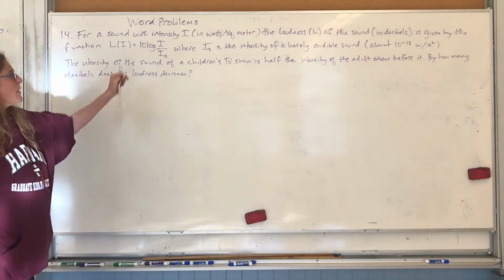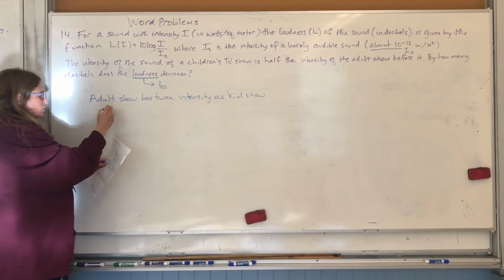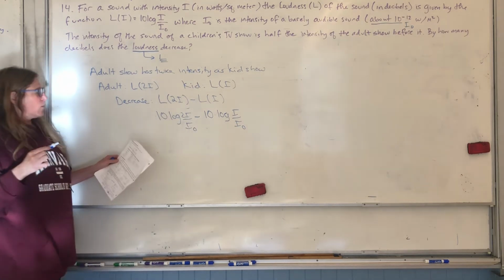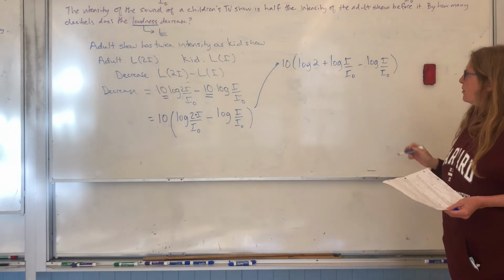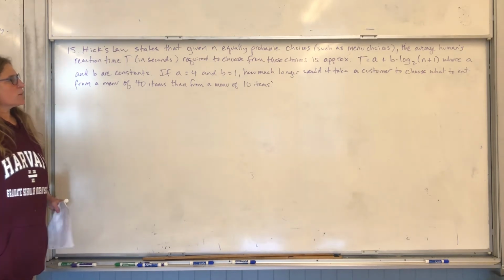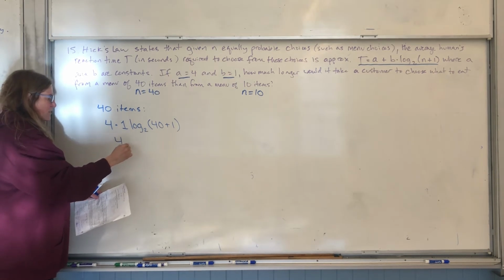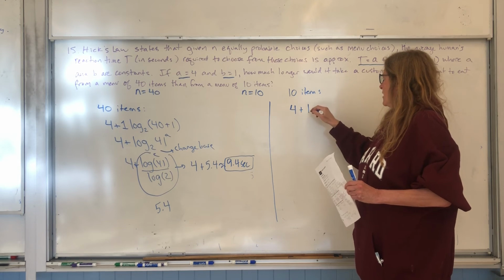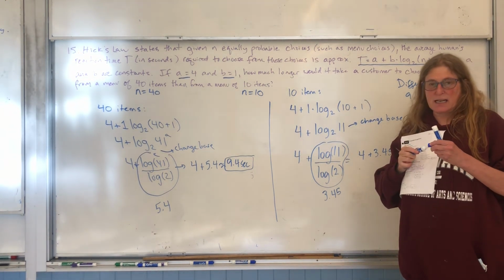Advanced Algebra Chapter 6.5B